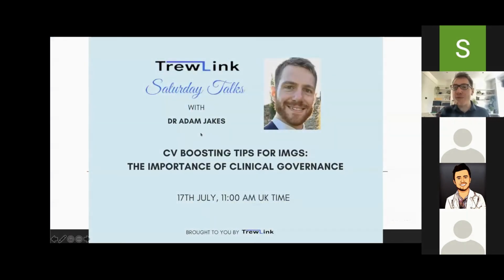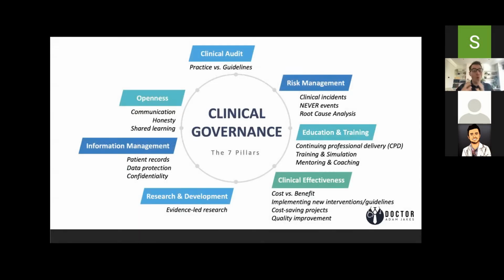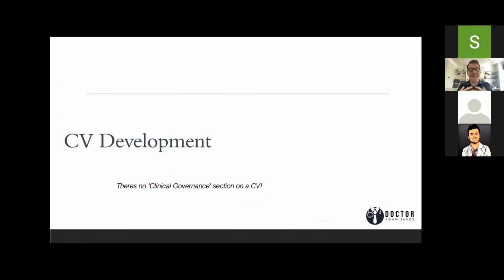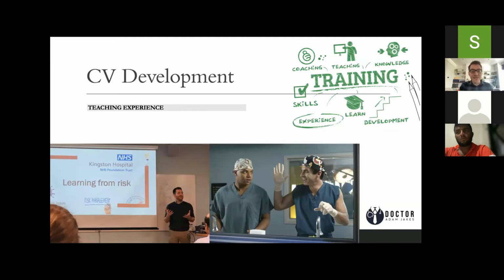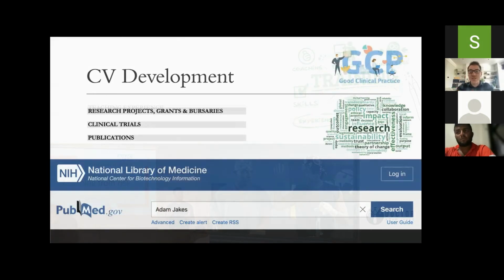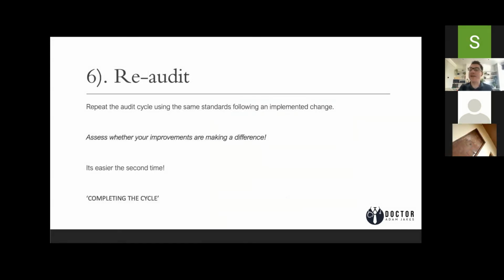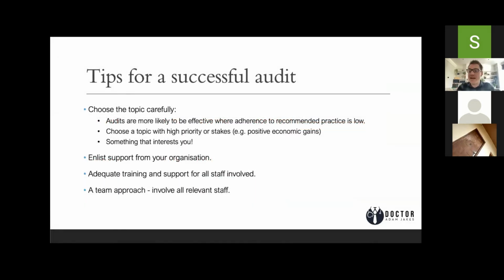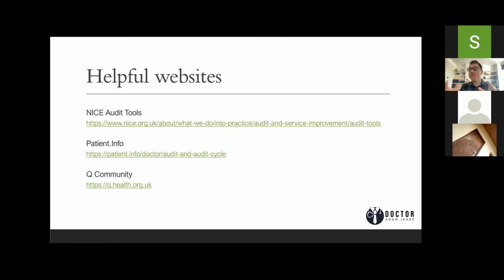CV Boosting Tips: The importance of Clinical Governance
All recordings from our previous webinars are available for free on our platform TrewLink.com 🤩

Empowering and engaging teachers, experts, mentors, and coaches will bring to you trusted information and free guidance. You just need to register 😉
ABOUT THIS WEBINAR:

📋 We discussed during the webinar:
👉 Clinical Audit
👉 Quality Improvement Projects

We would also like to offer you a couple of courses from Dr. Adam Jakes that we think you will find useful.

🎯 CV review & introduction to clinical governance:

👉 The purpose of a CV is to summarise your experience, achievements and career goals to potential employers. It is vital that all doctors maintain an up-to-date CV! Access a professional CV analysis service to ensure it represents you in the best possible way. It includes:
- Detailed analysis of your CV
- Feedback on areas of improvement and gaps in experience
- Suggestions matched to Foundation/Specialty post requirements

👉 All doctors applying for NHS clinical jobs are now expected to demonstrate experience and knowledge of clinical governance. This includes audit, quality improvement, leadership & management. Join this CPD-accredited online course and learn how to how to boost your clinical governance experience for your CV and NHS job application.
ABOUT DR. ADAM JAKES:

Dr. Adam Jakes is a senior registrar in Obstetrics & Gynaecology in Central London and a CV development expert. He will provide you with tips on how to boost your clinical governance experience for your CV and NHS job application.
ABOUT TREWLINK:

TrewLink is the first home away from home for IMGs in the UK. We are a peer-to-peer support platform helping IMGs not only transition but thrive as a doctor in the UK.